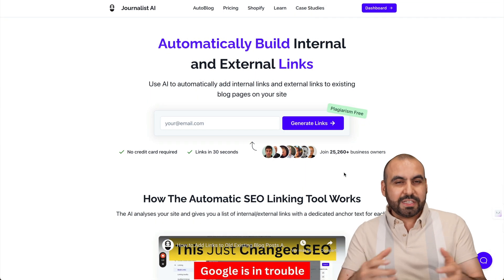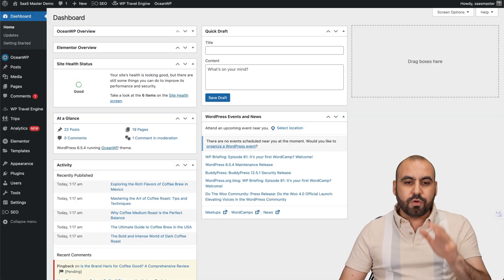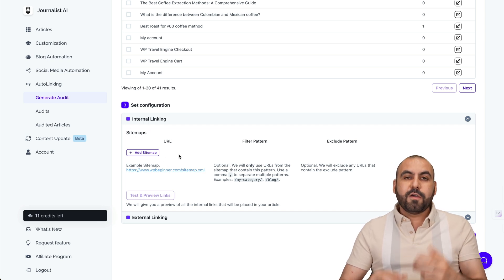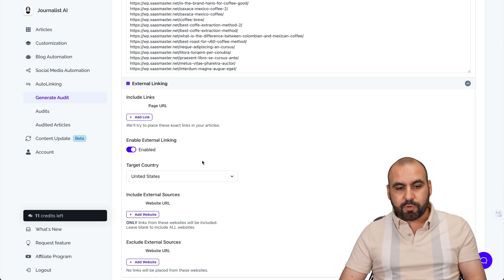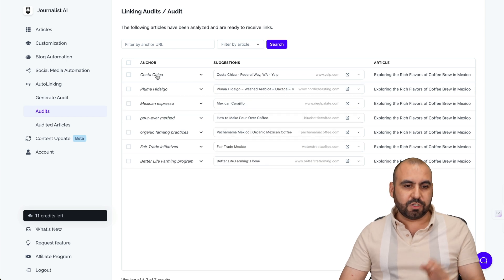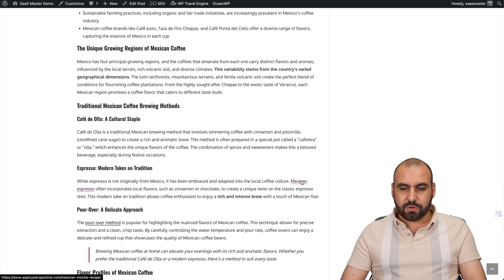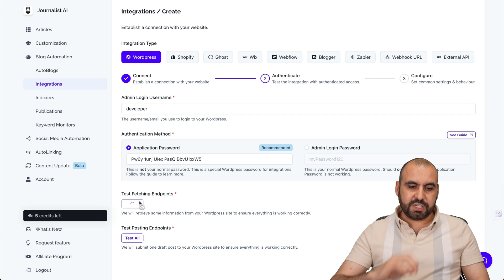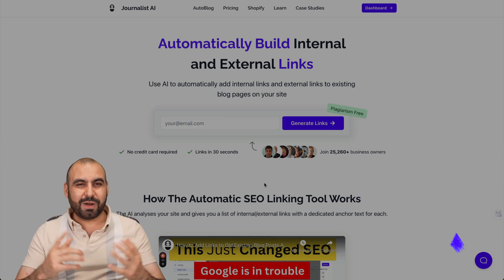Boost Your SEO with Journalist AI's New Autolinking Feature!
Discount: Open the support bubble - mention the video - ask for a coupon ✅

Transform Your SEO Effortlessly with Journalist AI Autolinking! 🚀

In this video, I'll demonstrate how Journalist AI's new Autolinking feature can revolutionize your SEO strategy with just a few clicks. Using a perfect blend of AI automation and your personal touch, this tool automatically builds internal and external links, enhancing your blog’s visibility and credibility.

Discover how easy it is to integrate with platforms like WordPress, Shopify, and more. Whether you're optimizing for internal linking to keep visitors engaged on your site or adding authoritative external links, Journalist AI has you covered.

With Journalist AI, you'll not only save time but also boost your site's performance without the hassle of manual linking. Perfect for those in SaaS, e-commerce, and digital signage industries looking to up their SEO game.

CHAPTERS:
0:00 - How to use Autolinker
1:24 - How to connect your website
2:41 - How to generate the audit
9:16 - How to connect your website (Step by step)
9:53 - How to Get the Application Password
11:05 - How to Integrate with WordPress
11:29 - Get Journalist Ai with a Special Discount